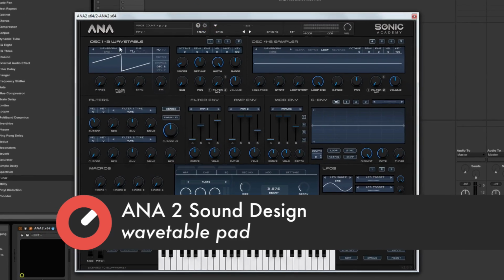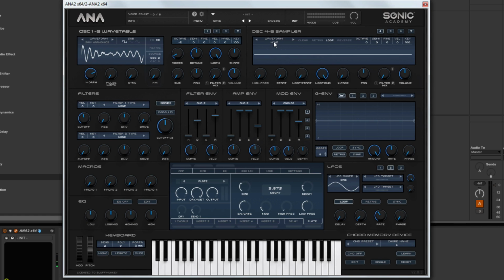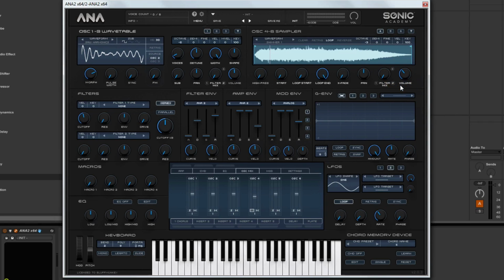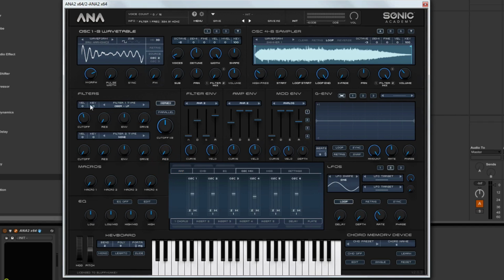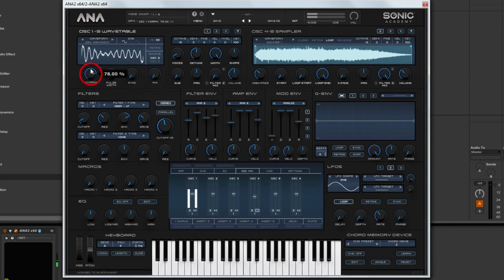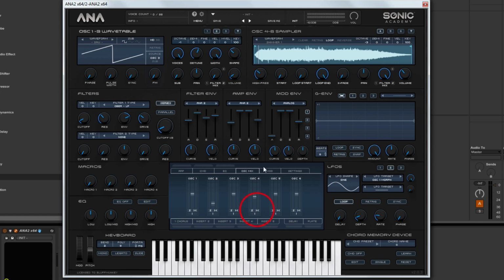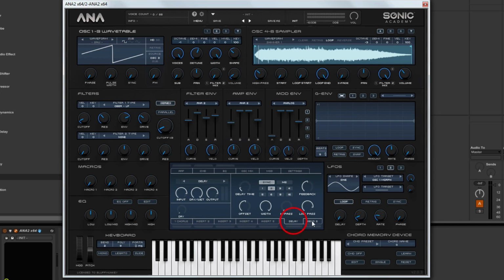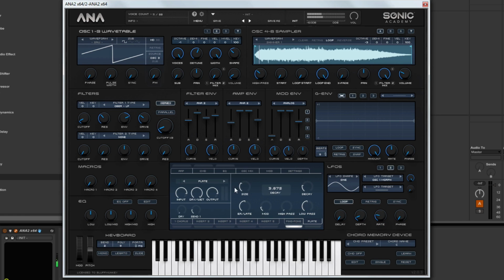ANA 2 Sound Design with Bluffmunkey - Wavetable Pad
More will follow free here on YouTube and Facebook over the coming days!

Sonic Academy proudly welcome back synth sound design virtuoso Bluffmunkey for a masterclass in getting the most from ANA 2.

In this tutorial we create an awesome cinematic sci-fi style pad sound.

From ethereal pads and classic bass sounds through to cinematic soundscapes and awesome leads, the possibilities are endless - and with Bluffmunkey at the helm, you get an easy-to-follow but intricate look at how you can make synthesis really work for you.

Starting from the initial patch in every video, this course is all about sound creation from scratch and after watching, you'll realise there's a whole other world to ANA 2 once you're done playing with all the awesome presets!

Check it out and take your synth skills to the next level!